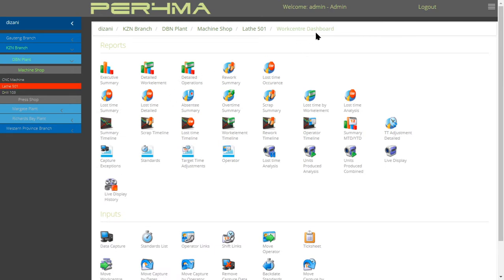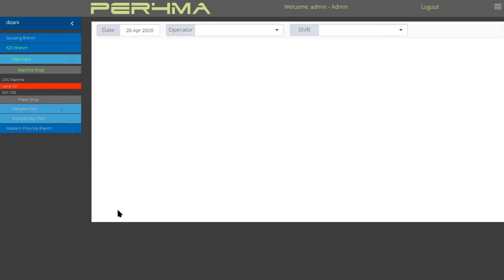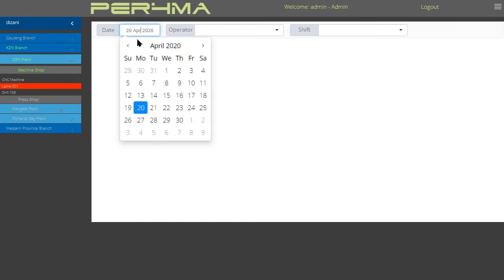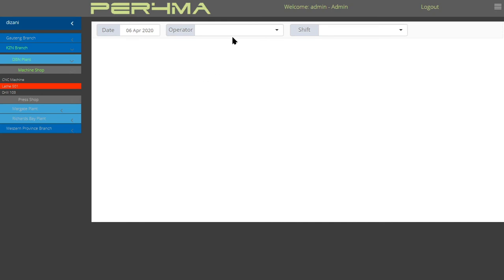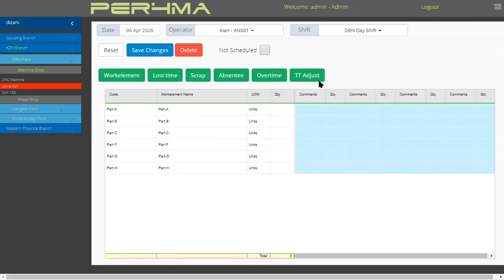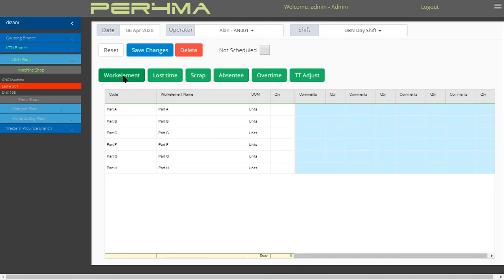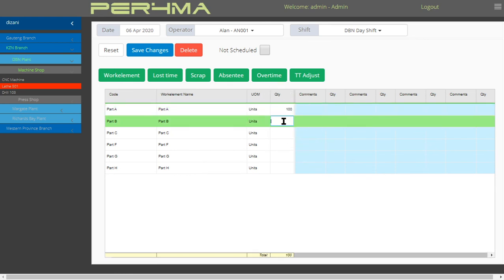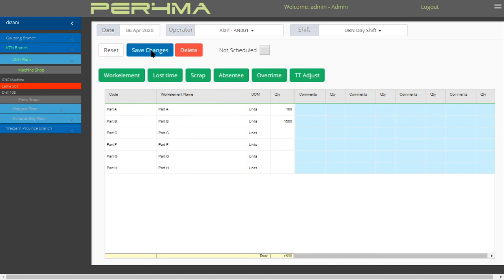Capturing Work Elements (Per4ma Basics #2)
This is a Dizani Consulting instructional video, describing how to Capture Work Elements within Per4ma. This is the second video in a series that describes how to use Per4ma.